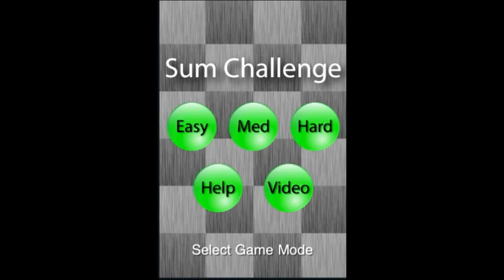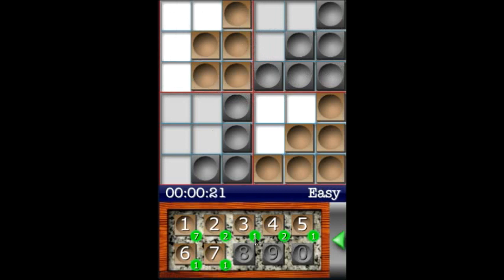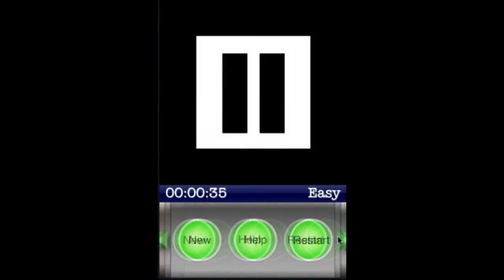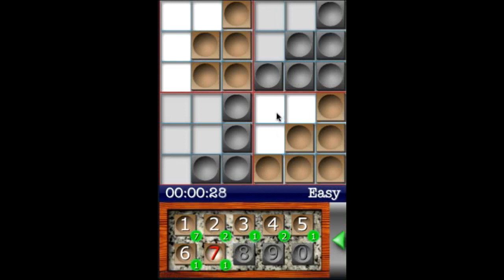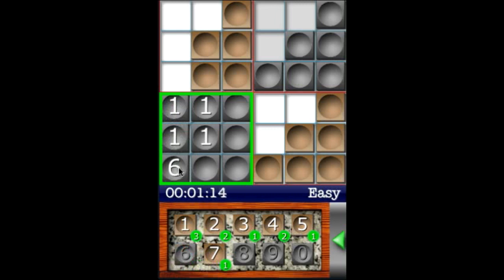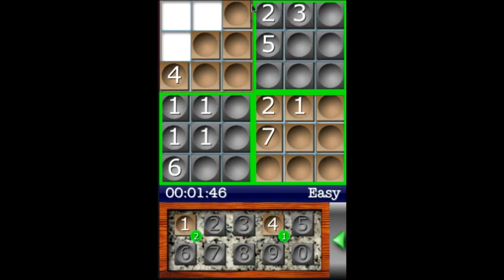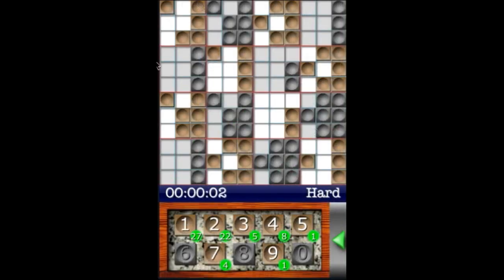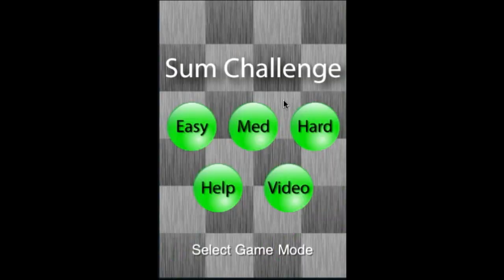Sum Challenge iPhone Game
Sum Challenge is a great iPhone game from Socially Conscious Software LLC.  You can get this app on the iTunes app store!

This great puzzle game is similar to sudoku and allows you to quickly practice your arithmetic skills while trying to beat the clock in an amazingly fun game.